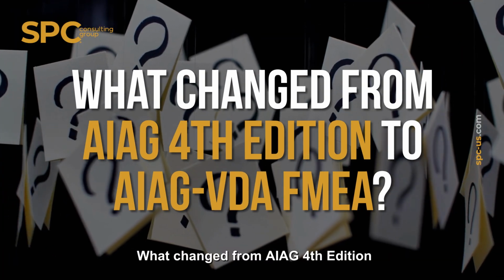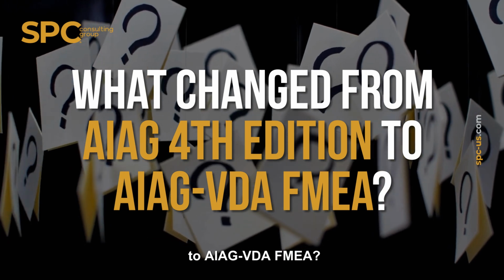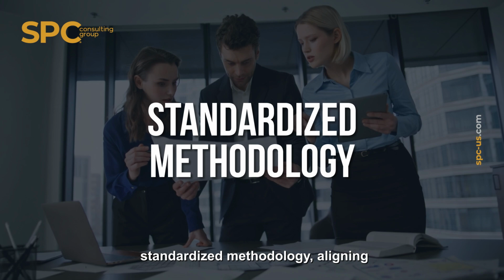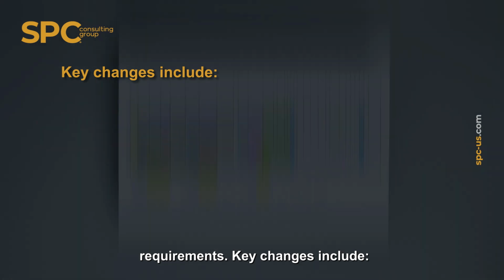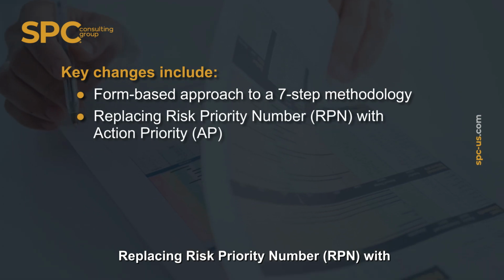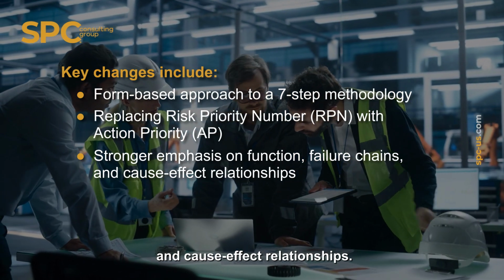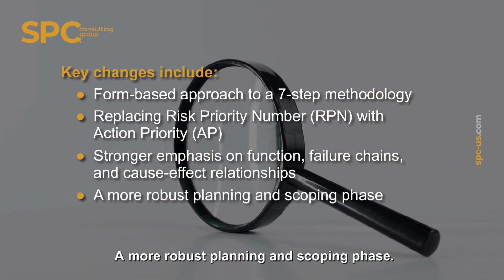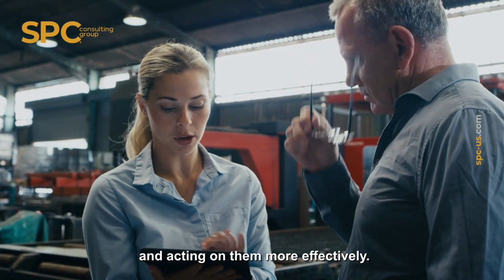FMEA Transition: Moving from AIAG 4th Edition to AIAG-VDA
The shift from AIAG FMEA 4th Edition to the AIAG-VDA FMEA approach is one of the most significant changes in automotive quality in recent years.

In this video, we explain what organizations need to understand to stay compliant with IATF 16949 and customer-specific requirements.

00:00 Introduction
00:27 What changed from AIAG 4th Edition to AIAG-VDA FMEA?
01:10 What are the 7 steps in AIAG-VDA FMEA?
01:38 Is the AIAG & VDA FMEA handbook replacing the AIAG 4th Edition?
02:08 How to implement AIAG-VDA FMEA?